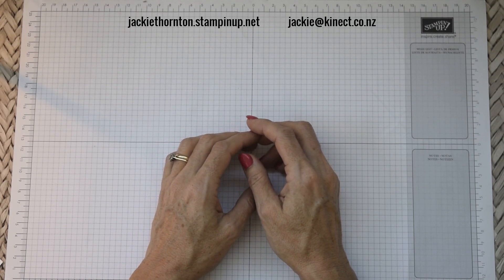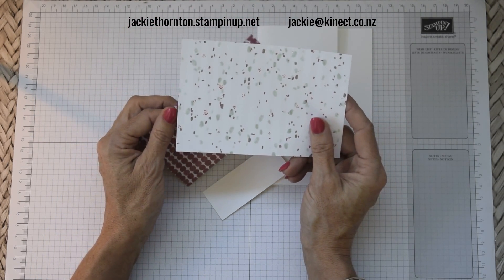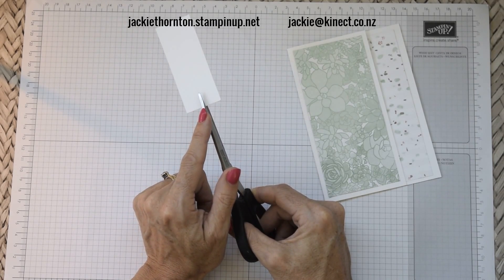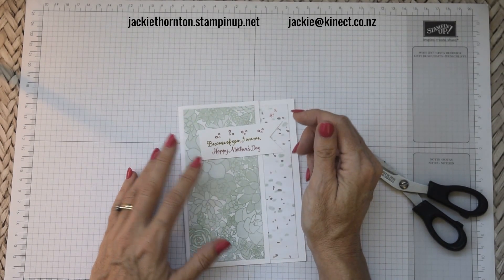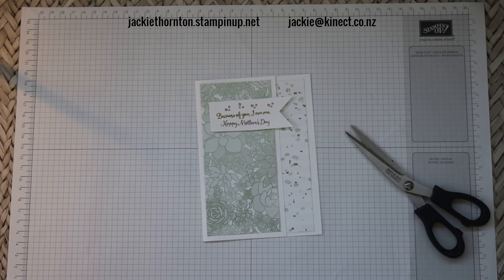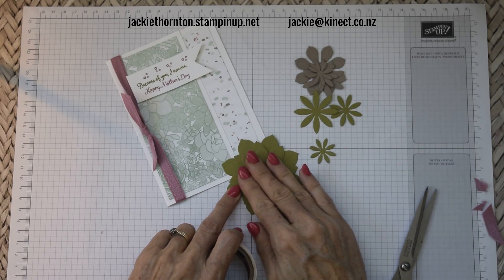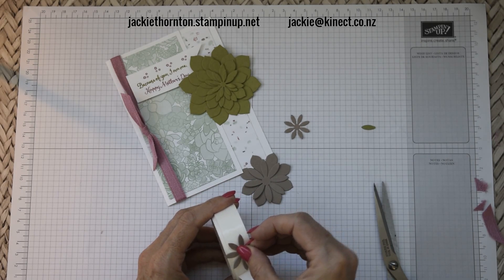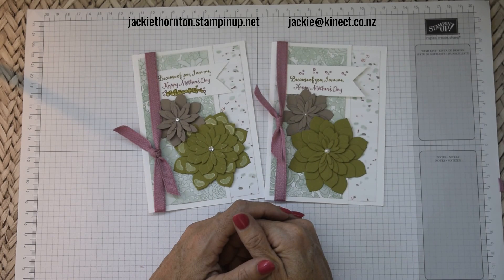"craft Day in a Box" Card Two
My name is Jackie Thornton and I live in Mount Maunganui, this is a loved holiday destination  in New Zealand .
I Love what I do and been a Stampin Up Demonstrator is a blessing.  I enjoying bringing videos to you and using the Stampin Up products is a bonus.
If you would like to purchase any of the Stampin up range or just view the products please visit.

  jackiethornton.stampinup.net

 this will take you to my store.  If you are in New Zealand and would like to be a demonstrator and join my team, also visit the above site.

Once again thank you for joining me and I look forward to bring you more videos.